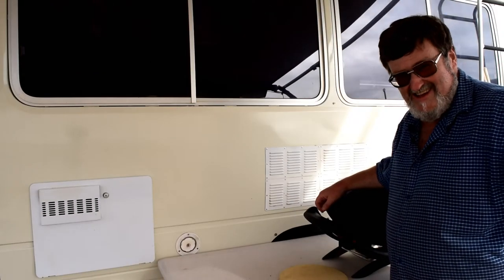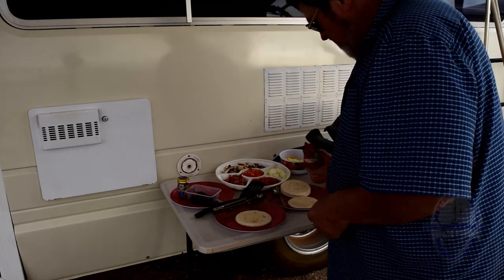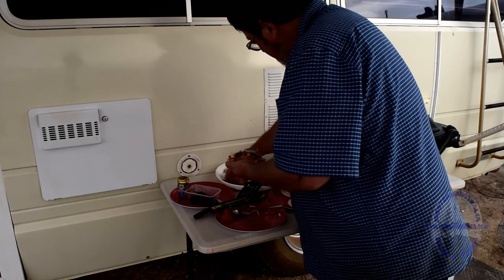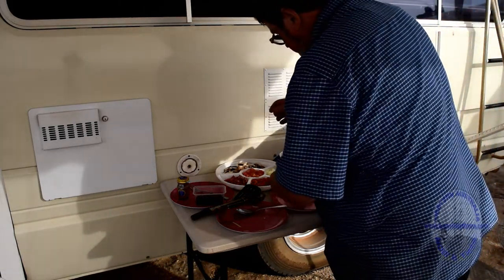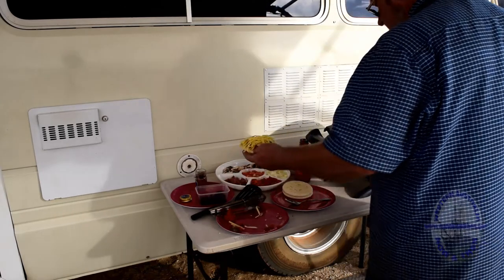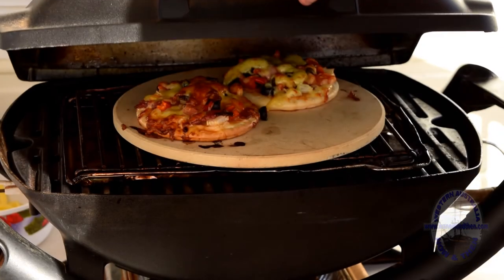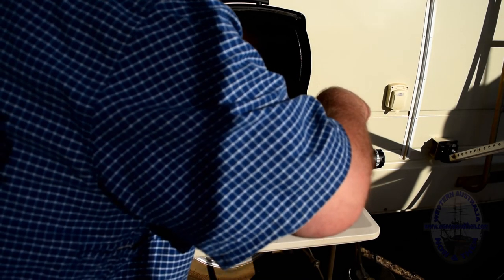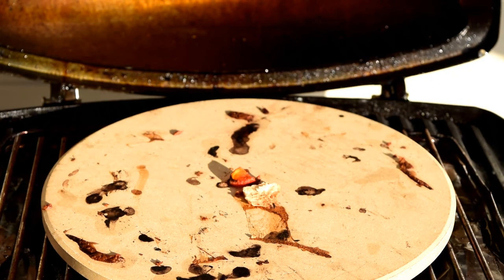Pizzas on the Weber - Camp Cooking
A quick video showing how to cook pizza on the Weber Baby-Q.